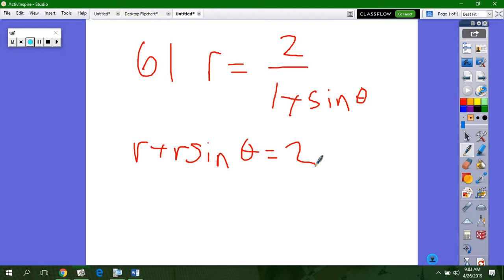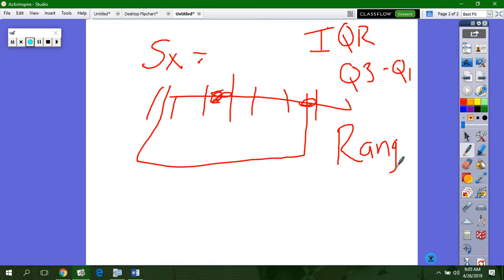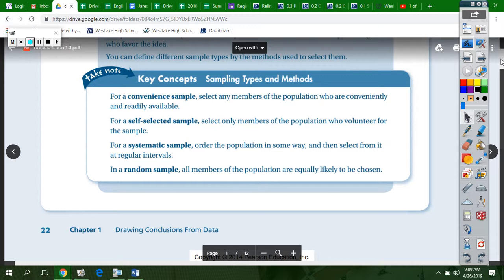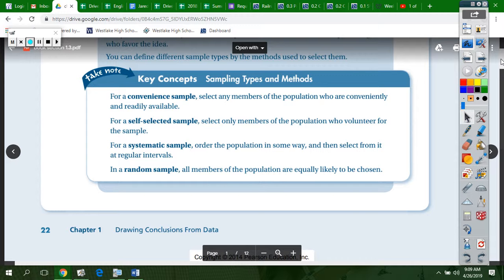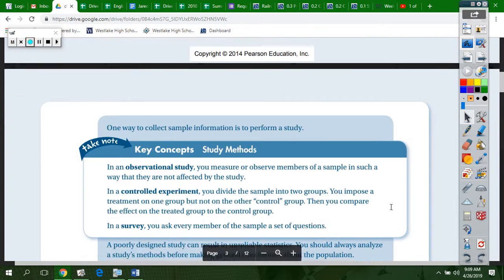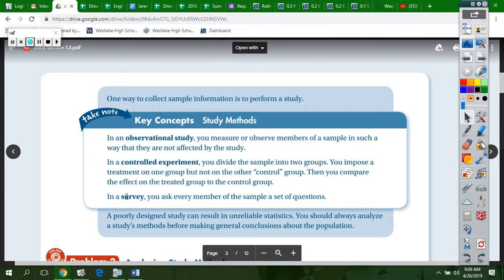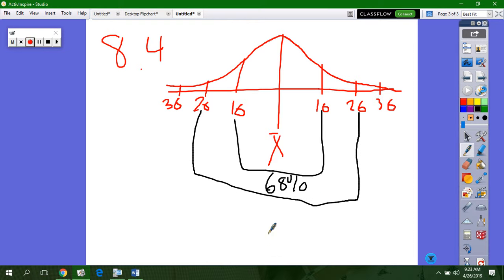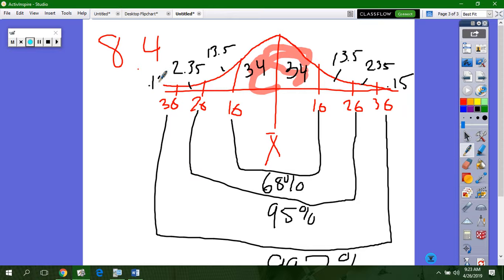A2 8 3 8 4